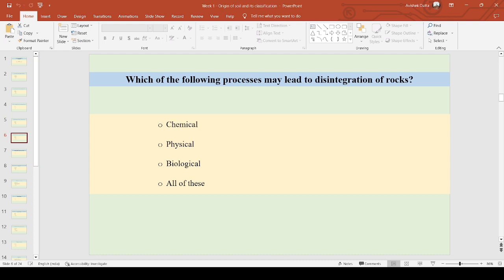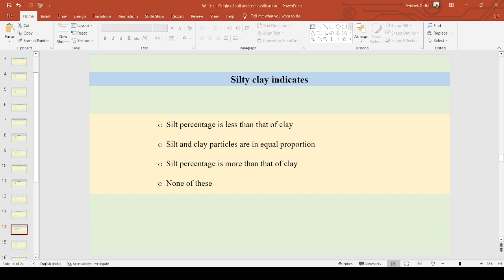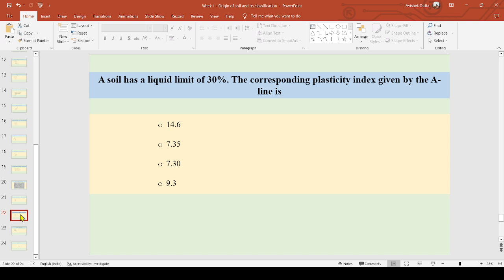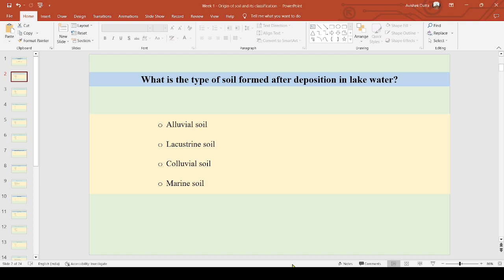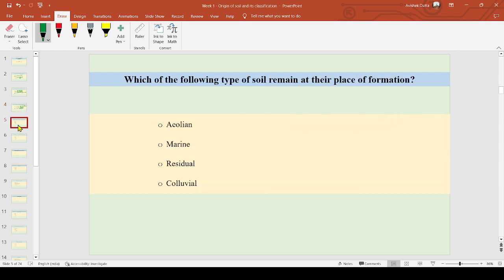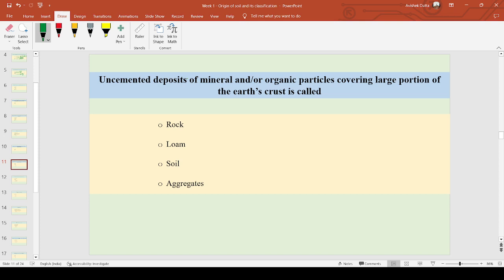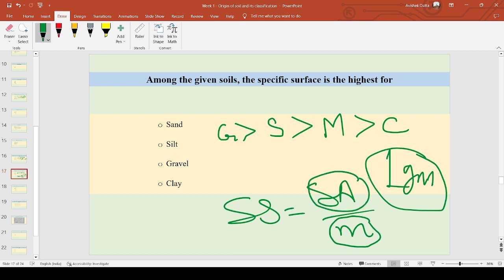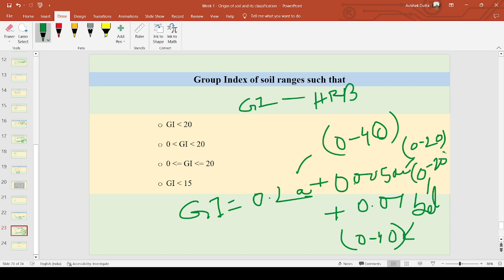Week 1 - Origin of soil and its classification